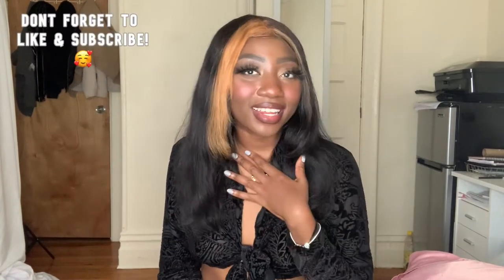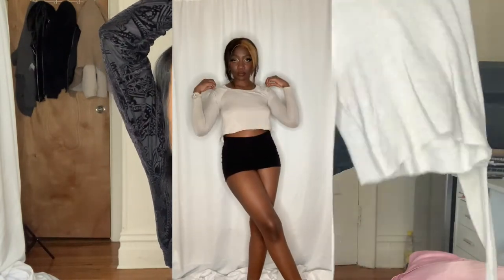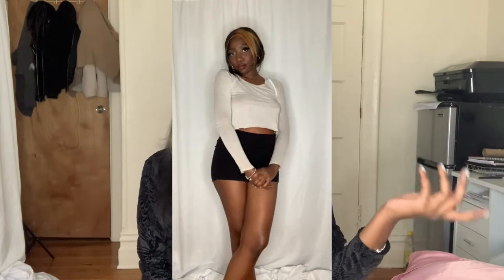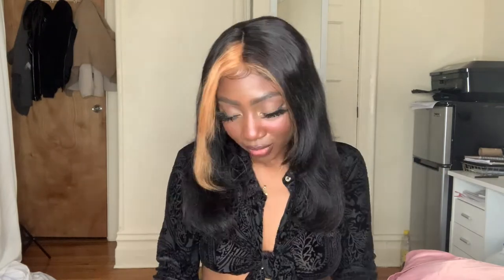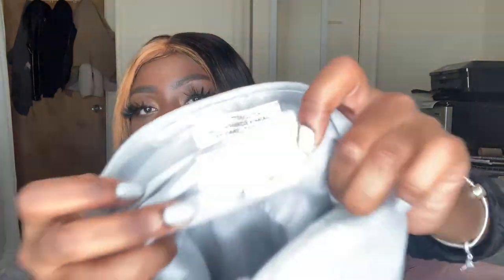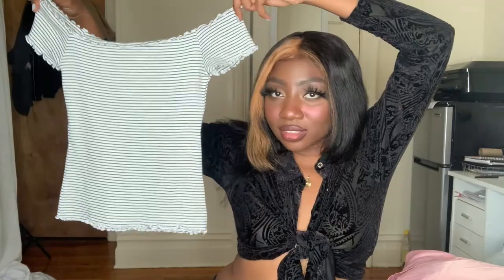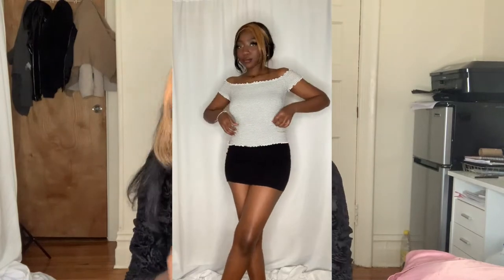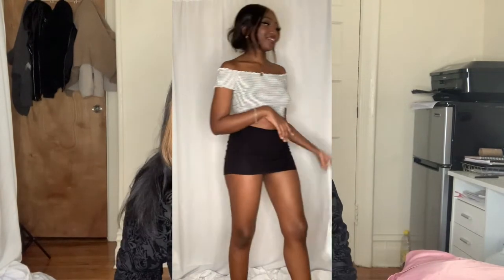Try on Thrift Haul, Spring/ Summer Basics Needed!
Try on thrift haul | Spring/Summer basics

Hi, welcome to this weeks thrift haul! Today we have a spring Summer try on clothing haul of some recent goodwill thrifts.

kerrecia
kerrecia parker
Try on thrift haul
try-on thrift haul spring summer
Try on Thrift Haul | Spring/ Summer Basics | size small
try on thrift haul size small
thrift haul
thrift haul try
thrift haul try on 2021
try on clothing haul 2021
clothing haul
spring summer basics
baddie on a budget try on haul